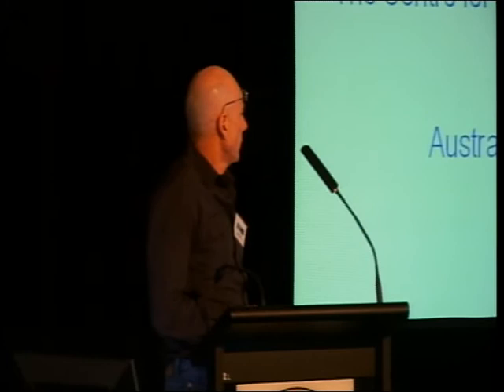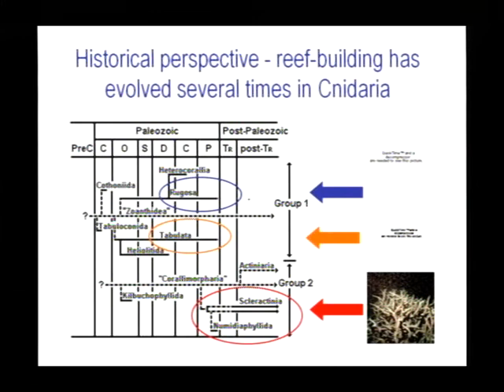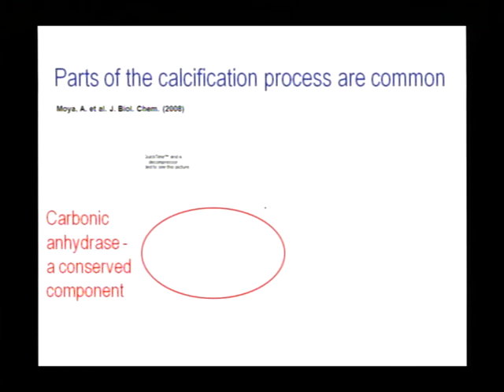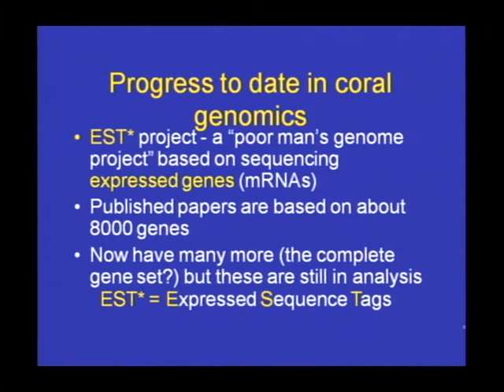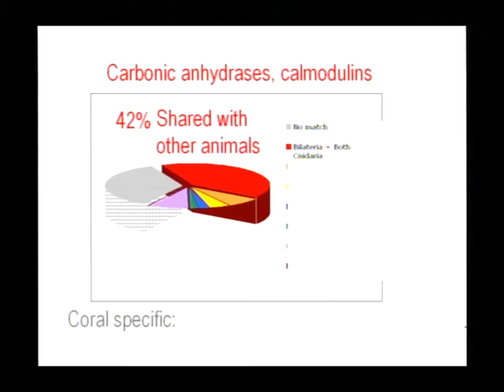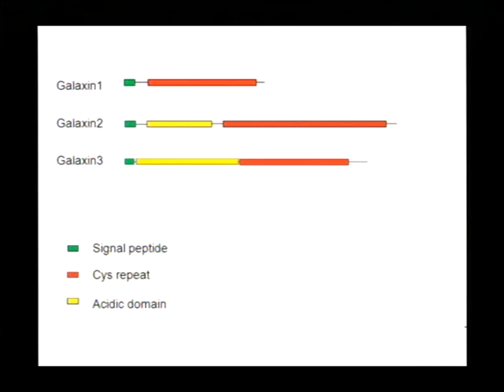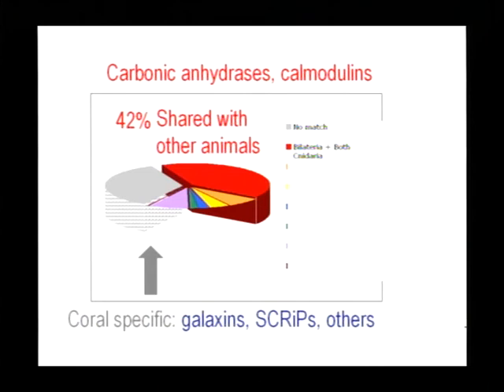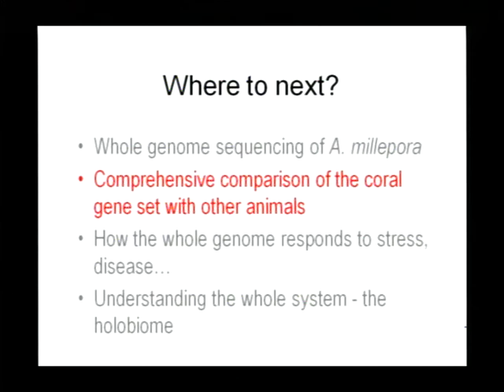David Miller - How to build a coral reef – lessons from the coral genome.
Seminar title: How to build a coral reef – lessons from the coral genome.
Presented by: David Miller
Date: 6-7th August 2009
Seminar type: CoralCoE symposium

Presentation given at the ARC Centre of Excellence for Coral Reef Studies 2009 symposium "Securing Coral reef futures".

Bio:
David Miller is a program leader at the ARC Centre of Excellence for Coral Reef Studies. His work is aimed at understanding how corals and the coral holobiont (the coral animal and its associated symbionts and bacteria) function at the molecular level. Major advances in DNA sequencing technology over the last few years mean that these are now realistic and achievable goals. David’s laboratory and those of his collaborators have pioneered the use of Acropora millepora as a model coral for gene expression analysis, enabling substantial advances to be made in understanding some general principles of coral biology. The coral genome has also provided some remarkable and surprising insights into the general principles of development and genome evolution in the animal kingdom.